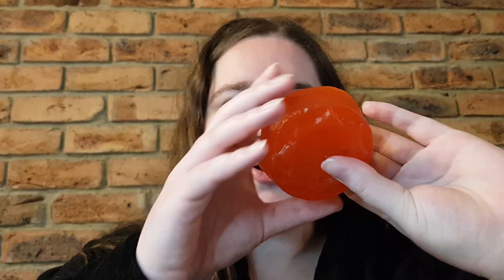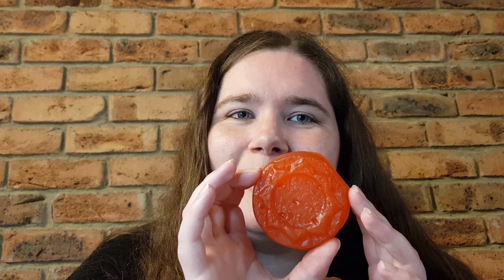"Karma" Soap Re-Review: LUSH Reviews #319